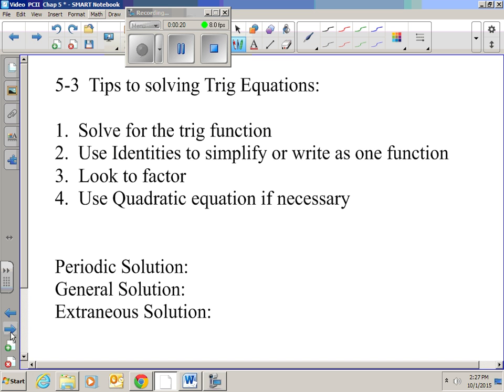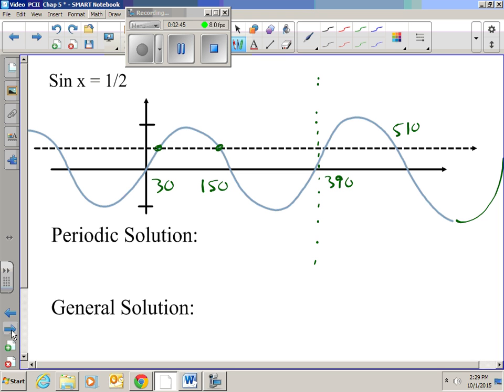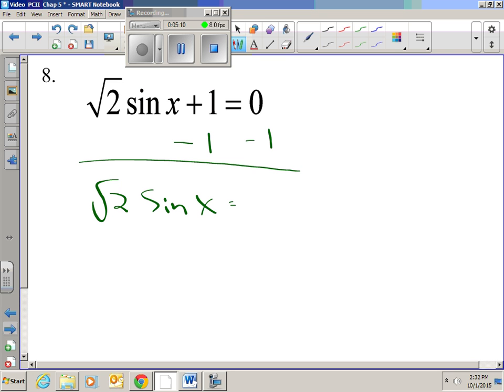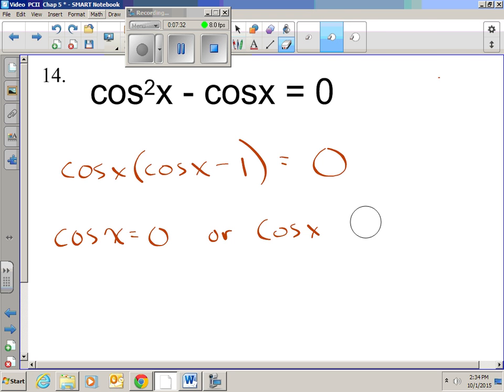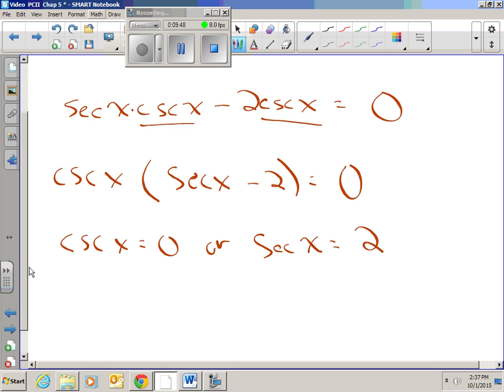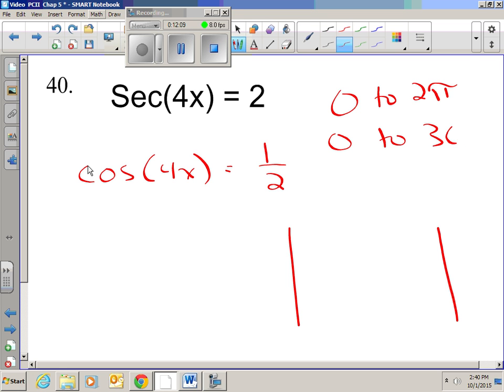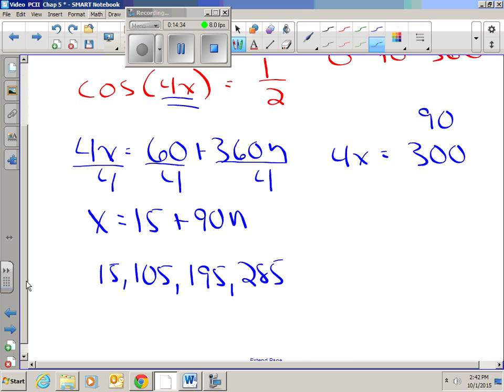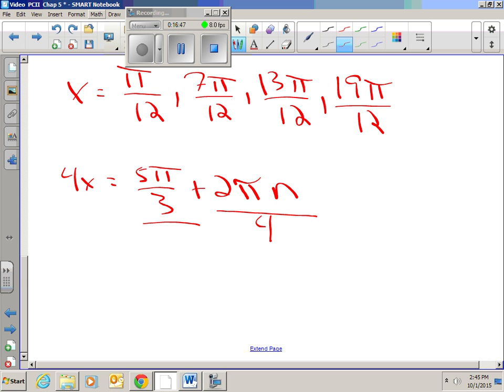PC Video 5 3